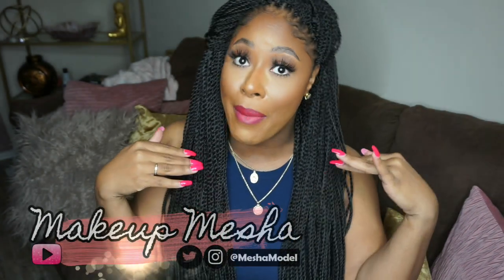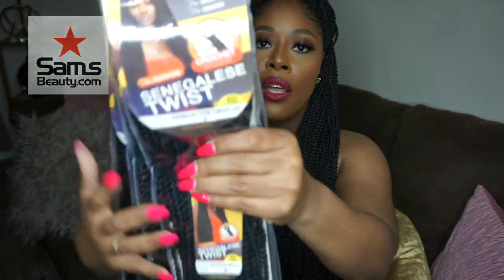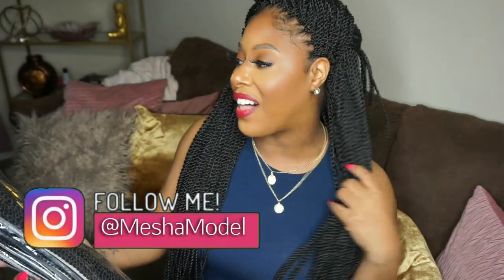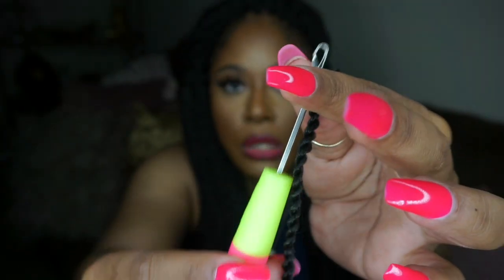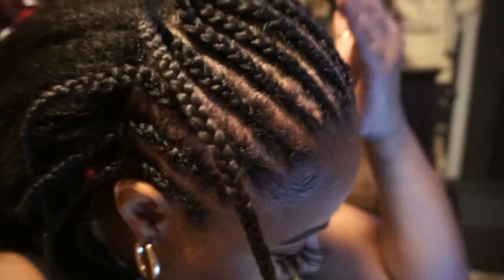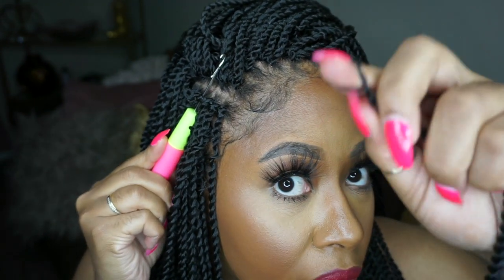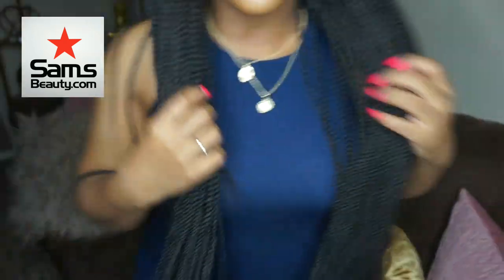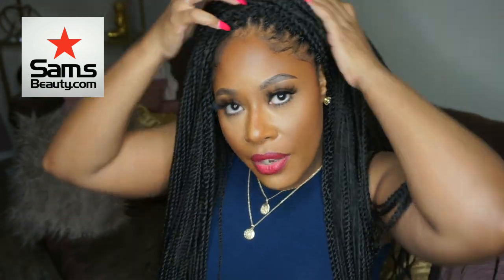Authentic Senegalese 32inch Crochet Twists QUICK & EASY | Samsbeauty.com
Im wearing color: 2

***Do you have a Product(s) You would like me to review?? Send them!!***
Makeup Mesha